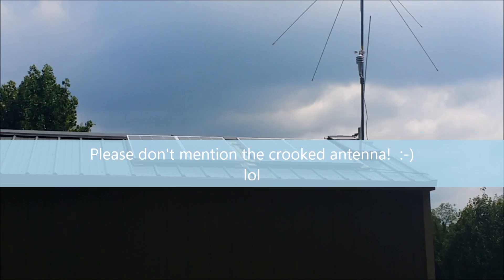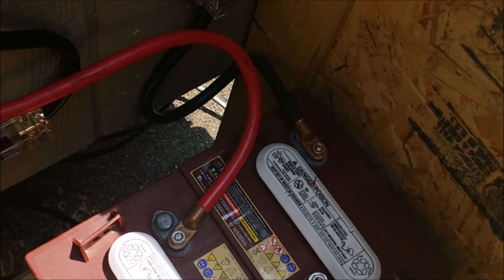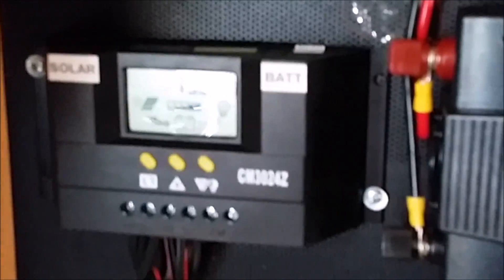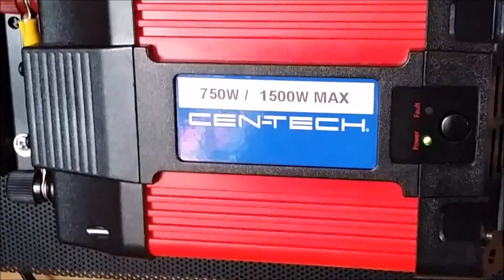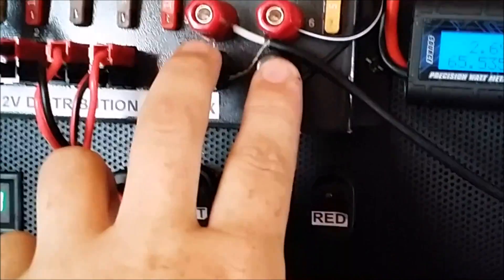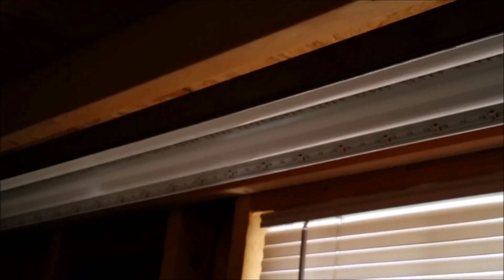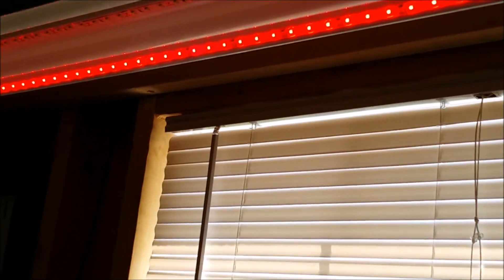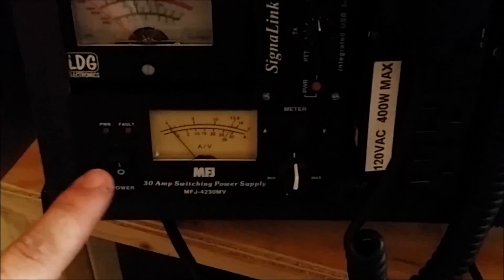Solar Powered Workshop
This is a short video about the 400w solar system that I use to power my storage shed / workshop COMPLETELY off the grid.  Total investment is around $1300 and it works like a dream.